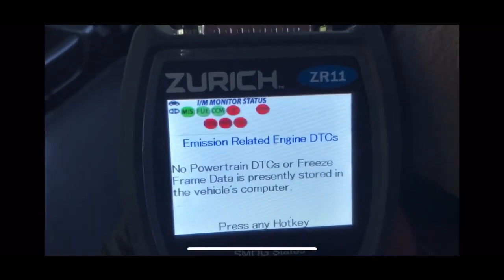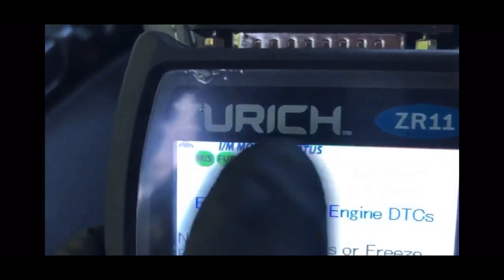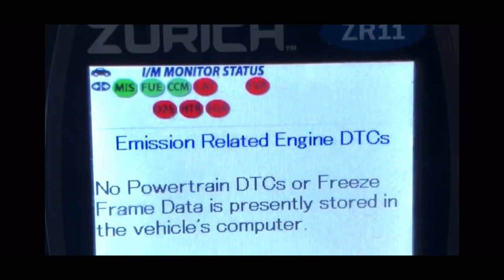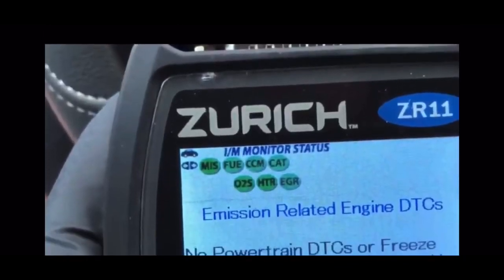How To Pass Emission Test & Complete Drive Cycle